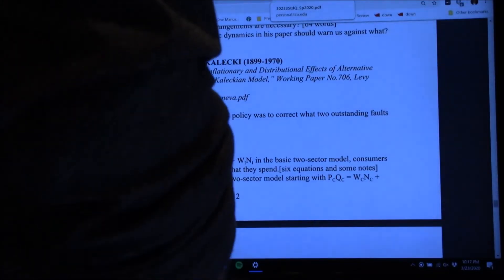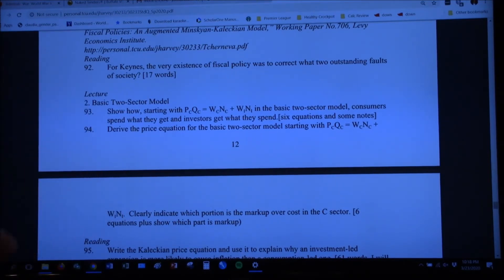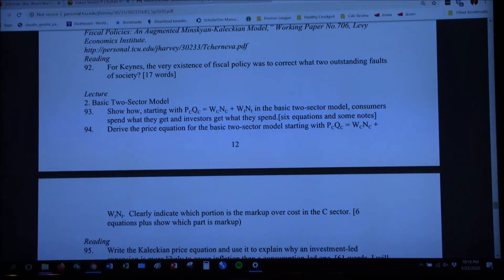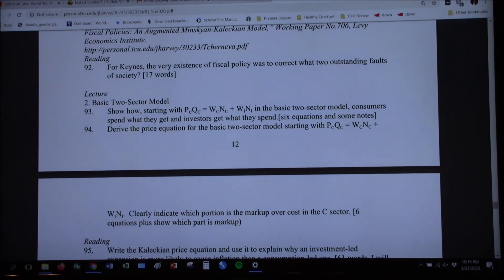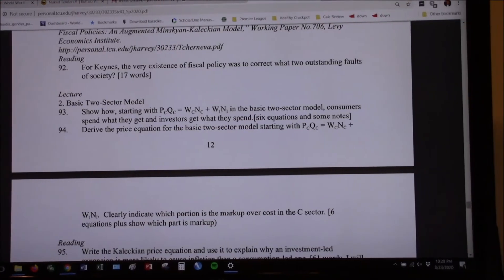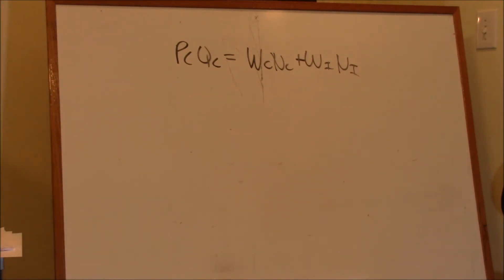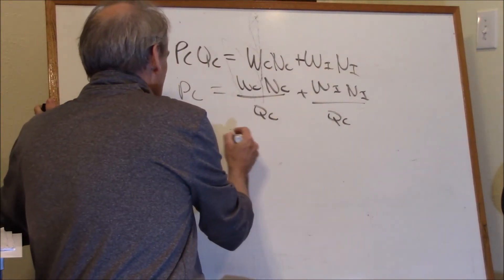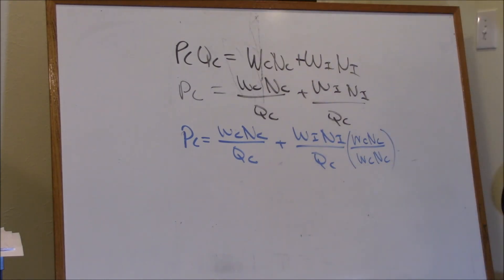3.05 Economics of Michal Kalecki, Part Three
Deriving the pricing/markup equation--cut short because the dog was being a pain!